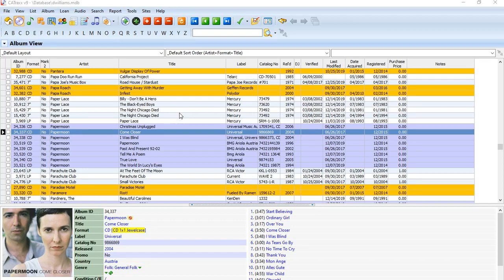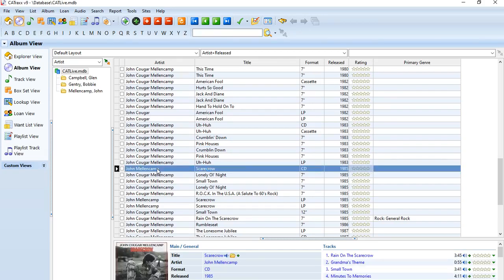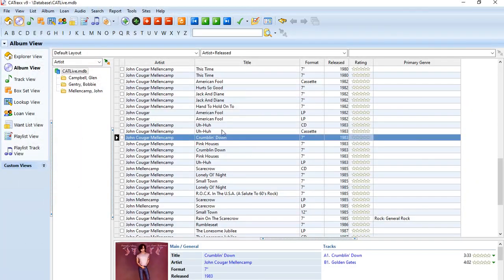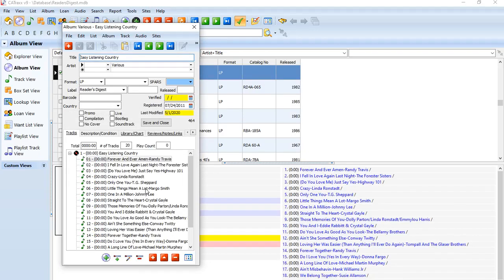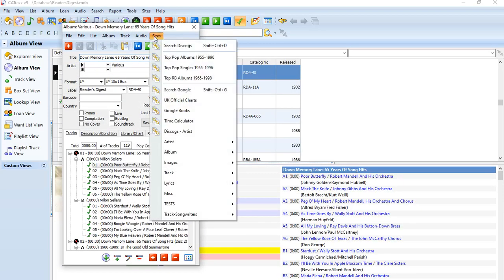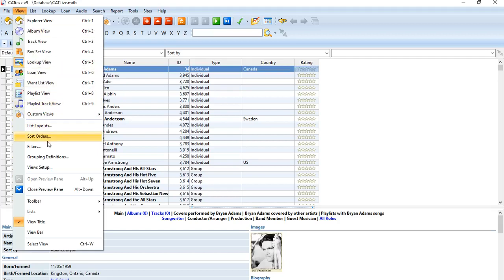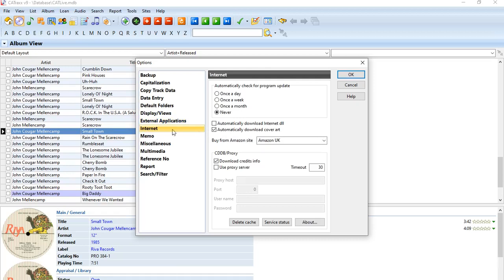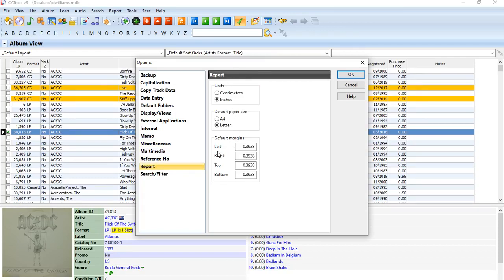CATLive: Episode 02: featuring CATraxx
Included in this video:
Creating new databases
Transferring to a different database
Manually excluding Artists And auto exclude Artist Role
How I do artists with multiple names
What should I back up and a review of my file/folder structure
How to open multiple sessions of the same CAT program
"Scraping" a track list and paste into CATraxx
Demonstration on compacting a database and why.
Reviewing the Sites Menu
Reviewing TOOLS | OPTIONS